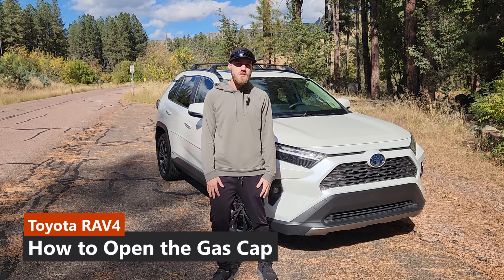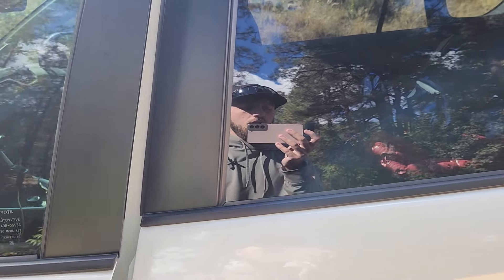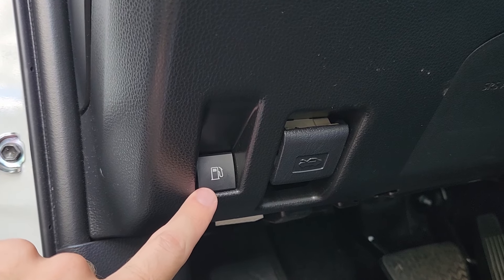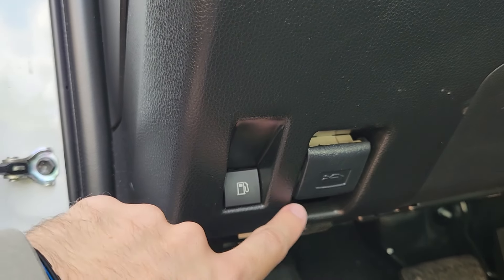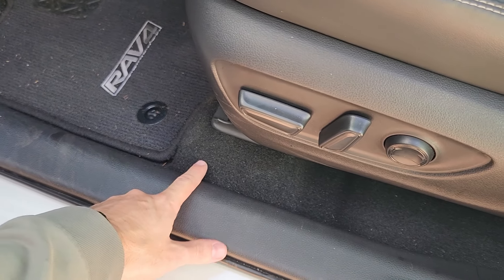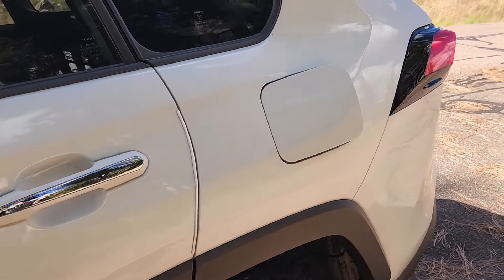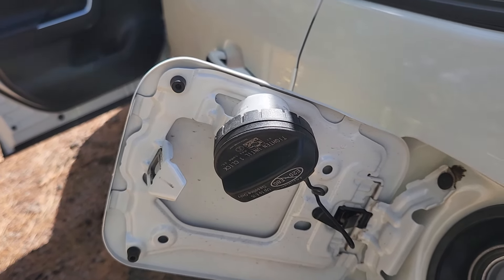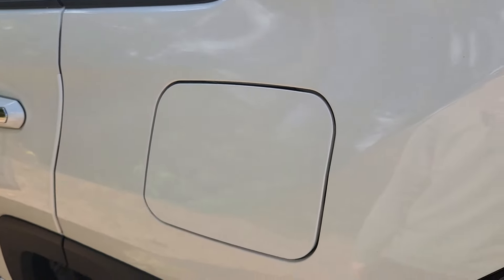How to Open the Gas Tank on a Toyota RAV4 (All Models)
In this quick video, I show you how to open the gas tank cap on a Toyota RAV4.

Perhaps you have a rental car or just bought your RAV4 and need help finding the switch. Take a look at this video!